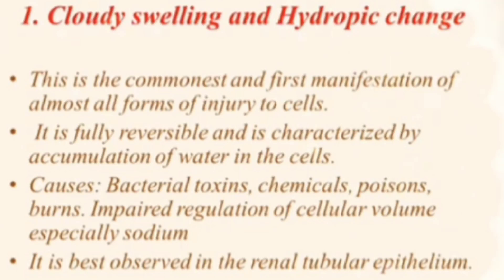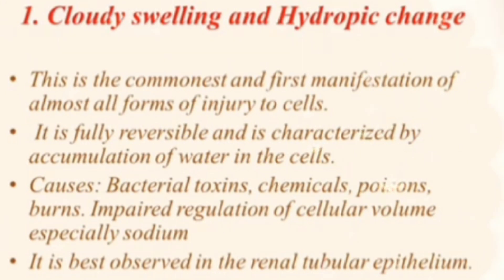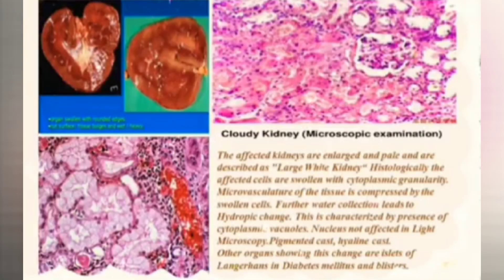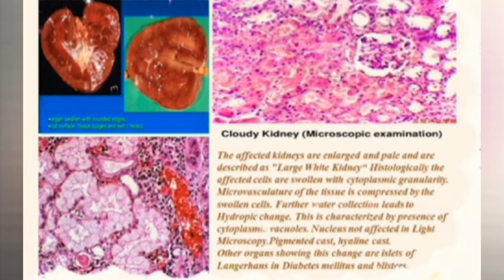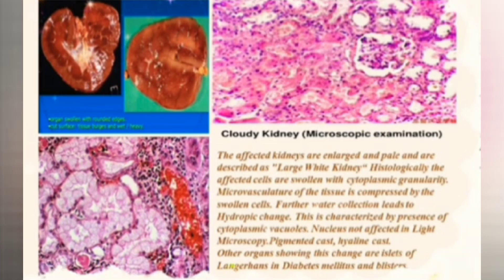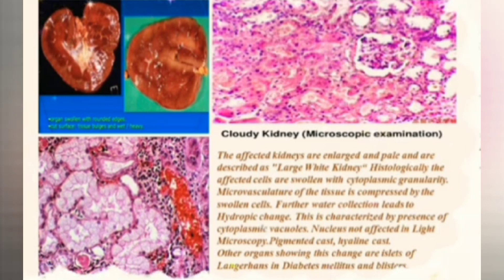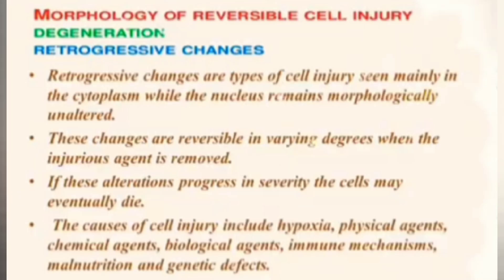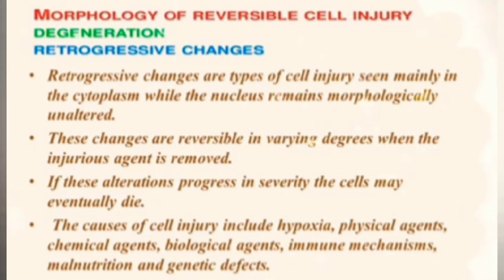Cloudy Swelling | Hydropic change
cloudy swelling
Hydropic change